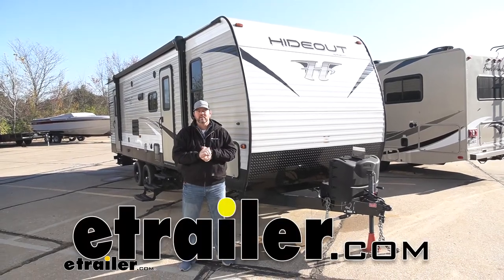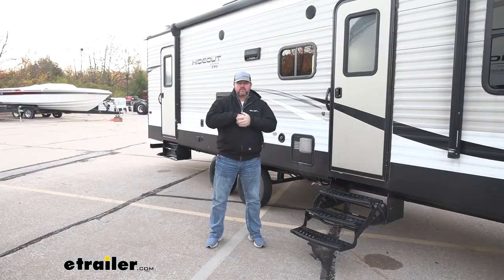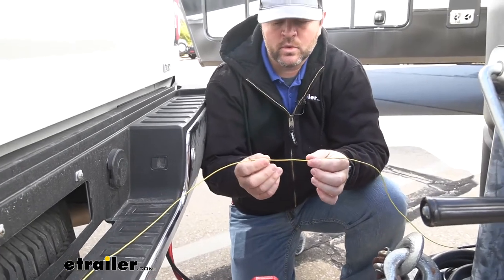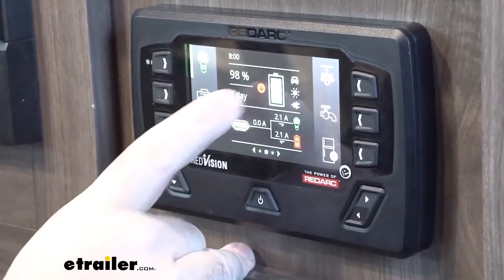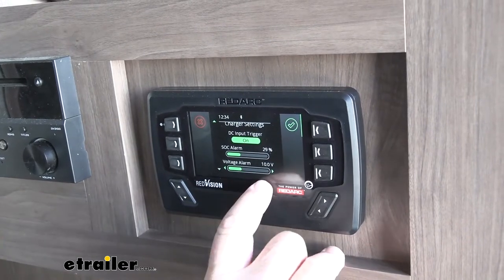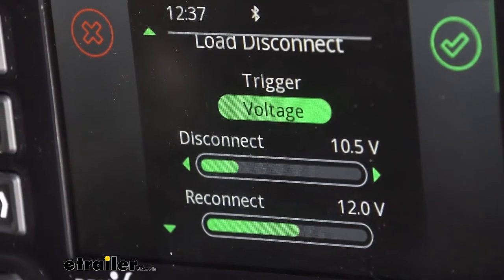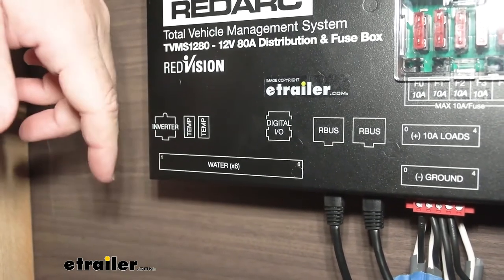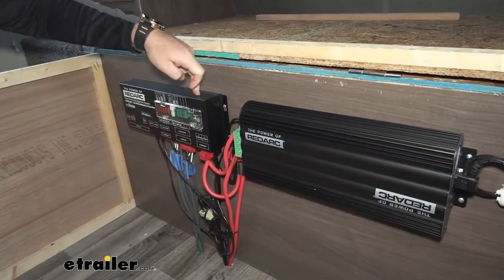Redarc RedVision Total Vehicle Management System Install - 2017 Keystone Hideout Travel Trailer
Shane:                                                 Hey, guys. Shane here with etrailer.com. Today we're going to be taking a look at and showing you how to install Redarc's RedVision combined with Redarc's Manager30 on a 2017 Keystone Hideout. We have the RedVision and the Manager30 tied together. You can get each one of these separate, or you can get these as a kit. You can find each of them or the kit here at etrailer, and what it does is it allows you to take all your 12-volt power in your camper or RV and use it off one panel or control it off one panel.

This is going to be designed for more of your boondockers. Maybe you have a van or something that you have converted into a camper, or maybe you have say a box trailer which I see a lot of now. You have an enclosed trailer that you're converting over to a camper, so you're kind of designing your own camper. This gives you a 12-volt power source but gives you a single panel to be able to control it on.Now, another nice thing about this system is with having a single panel inside the camper, we don't have to go around searching for light switches or anything like that. If you have a cell phone, tablet, computer, you can control it all off of that also, so maybe we pull in somewhere at night.

We pull into a campsite, took our cell phone or our tablet out, open the app up, and we can turn on our inside lights and any other power that we need to turn on so we can see what we're doing, without ever having to go inside the camper.Let's go over some of the other things that the RedVision can do. As I mentioned, we can control all of our 12-volt power off of a single panel or a single screen, but what about our water tanks Things like that. A black water tank, gray water tank, and our freshwater tank. We can actually set monitors up or gauges up. We can control our water level, so we can set an alarm on our screen that when our water level gets so high, say our gray water tank.

Our water level gets so high, it's going to tell us or set that alarm off to tell us we need to empty it, before we see our gray water start coming up through the bottom of the shower or it's not draining anymore. We can set our water temperature, so we can hook up a meter or hook up a gauge into our freshwater tank to tell us what our water temperature is.Now you probably are asking yourself, how do you charge your batteries If we're out boondocking, we're using the power from the batteries. How do we charge it Well that's where the Manager30 comes in. We combine the Manager30 with the RedVision. Now we not only have the control of our 12-volt power sources in our camper or RV, but we also have the ability to charge our batteries while we're using that power.

Manager30 allows you to use solar panels and connect them through the Manager30. They run to your batteries to charge them, again, while we're using the power. On top of that, with having the Manager30 along with the RedVision we can hook up to our vehicle and charge our battery from our vehicle. Maybe we're out at a campsite somewhere. We have no shore power to hook up to. We back our truck up. Our kit for Manager30 and RedVision does come with the Anderson plug that we hook into our vehicle, and our trigger wire for our Manager30.For power and ground, ground goes to the frame, power is going to run into your Manager30. On the vehicle side, ground is going to ground to a good frame ground. Positive wire is going to be routed up to your engine compartment close to your battery. On trucks it usually is pretty easy. You can usually follow the frame rails and some factory wiring to get it up there. You just want to make sure you're staying away from anything hot or moving. Once you get up to the battery, you're going to mount a fuse. You're going to connect the wire to the fuse, and then from the fuse you're going to go to the positive side of the battery. Then we have our trigger wire, and what the trigger wire is for, it's to activate the Manager30 from your vehicle when you turn the ignition on. Now, you may or may not need this. This wire is designed for vehicles with variable voltage alternators, so you need to make sure you check your owner's manual, determine what alternator you have, because you may or may not need this.This is what our control panel's going to look like inside our camper. You want to make su